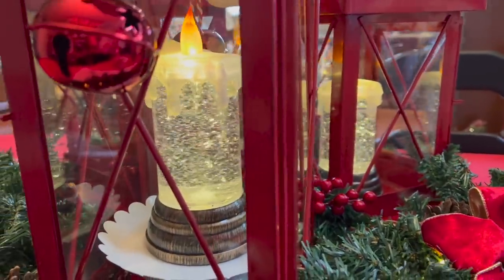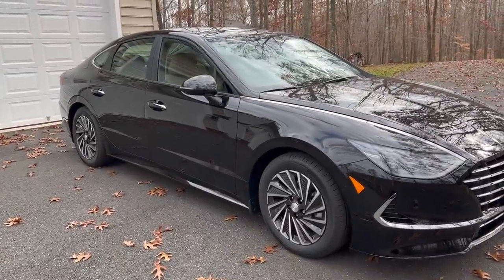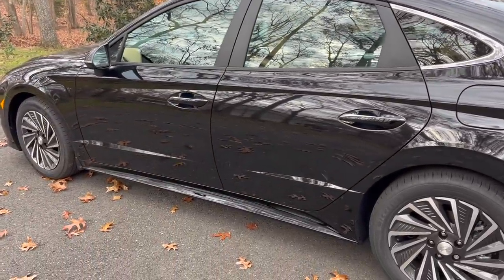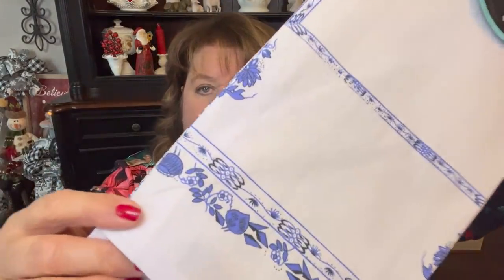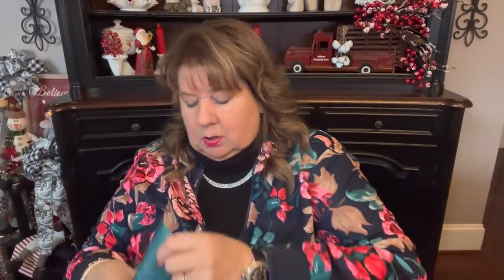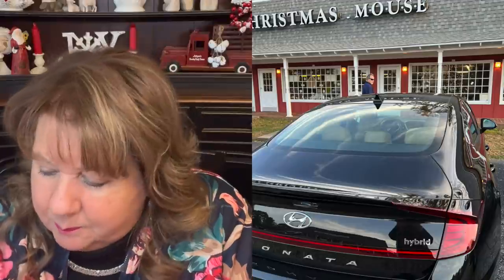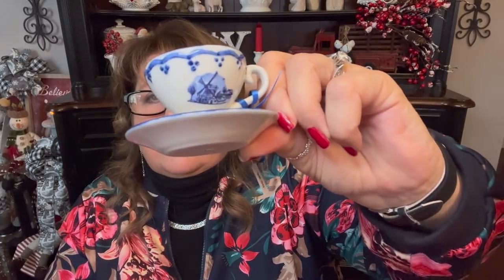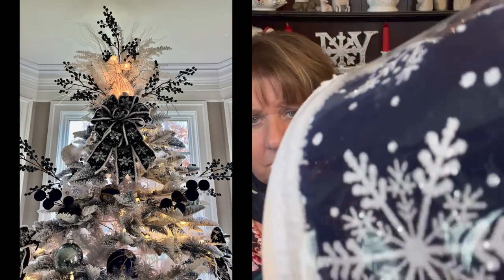NEW CAR REVEAL, Williamsburg Pottery, Christmas Mouse & Perpetual Ribbons, & Mischief with Maverick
Hi Everyone! I decided to go ahead and create this new car reveal and Williamsburg, VA shopping haul video today! I will not be back with a video tomorrow, instead, I will be creating my Christmas Home Tour. :) I hope all is well with everyone! Love and hugs all around! ♥️

~My Snippers (Wire Cutters):

~My Hot Glue Gun: